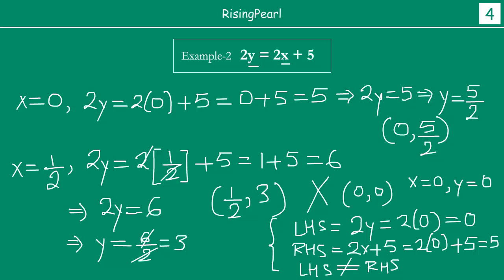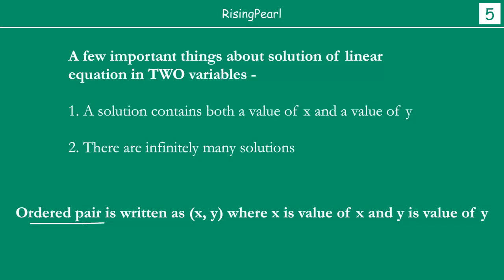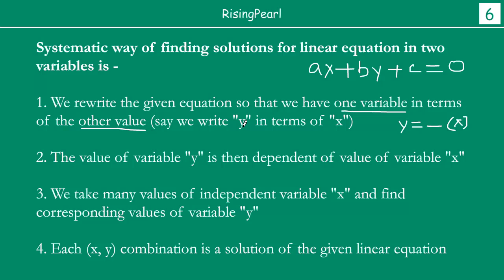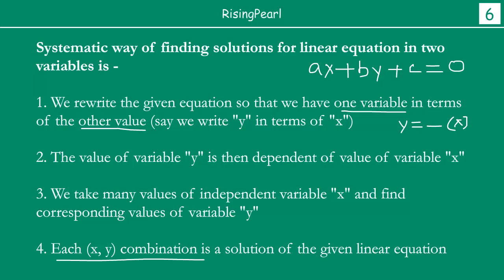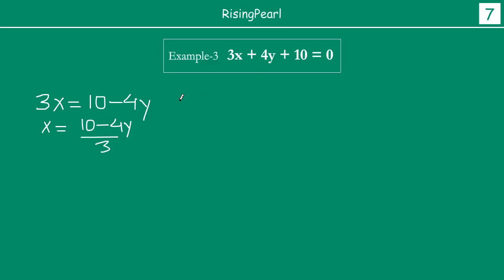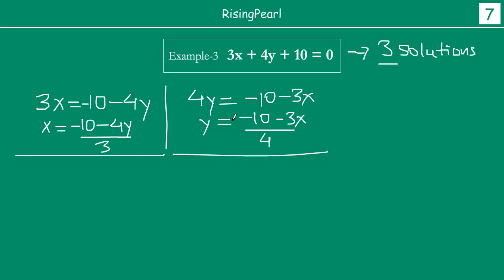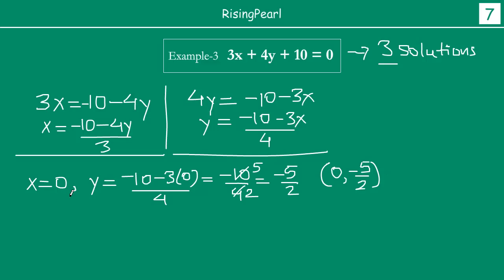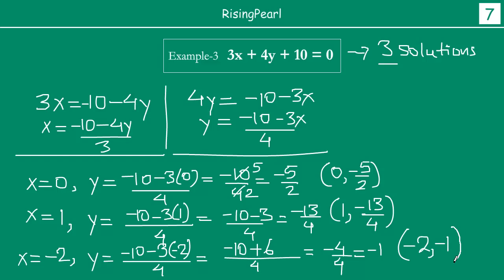How to solve a linear equation in two variables? (2 of 2)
Friends,

This is a Math video. This is our fourth webisode (Webisode-4) on "Series 4 -- Linear equations in TWO variables".
In this video, we learn "how to solve linear equation in two variables" i.e. if we are given a linear equation in two variables, how do we approach such a question and then how do we solve this type of a question. We see how solution of linear equation in two variables is different from solution of linear equation in one variable. Finally, we see that there are infinitely many solutions to any linear equation with two variables.